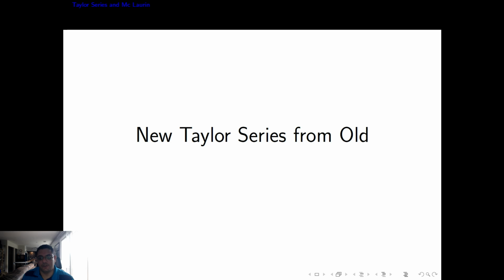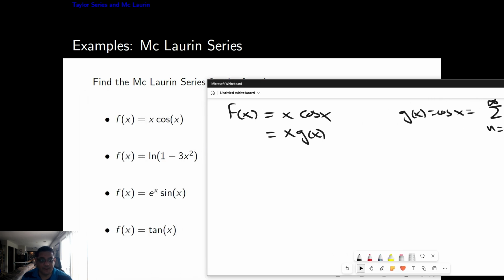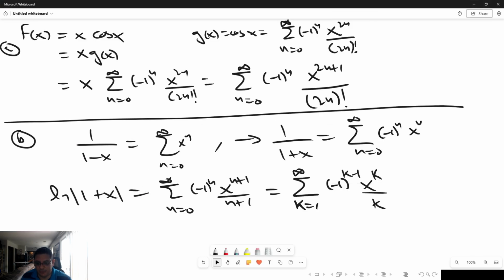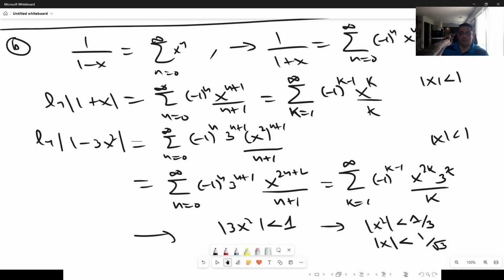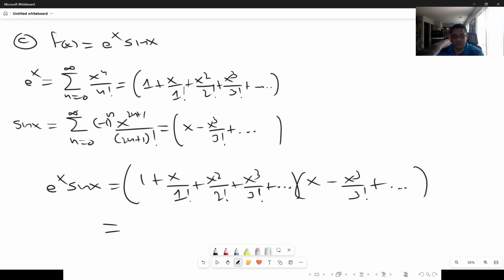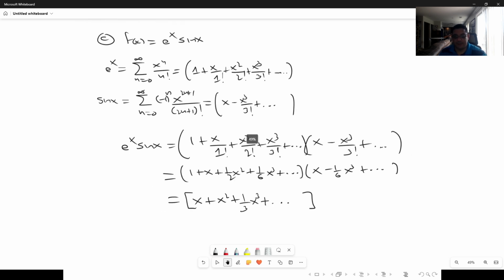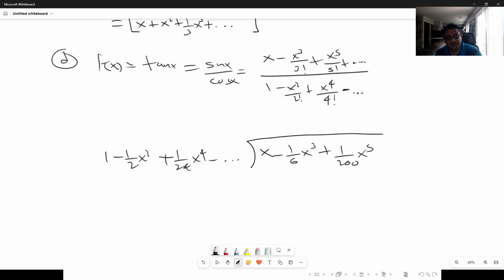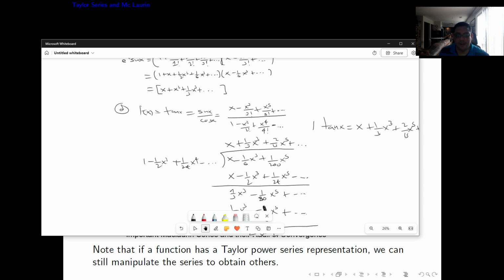Introduction to Section 11.10 (Part II)